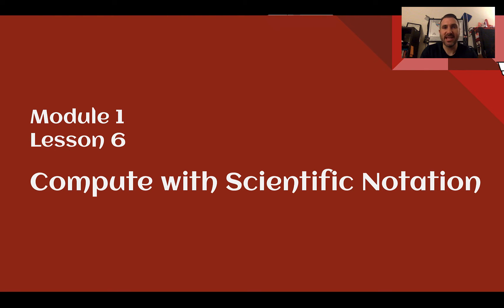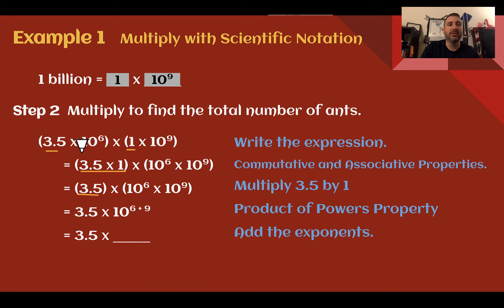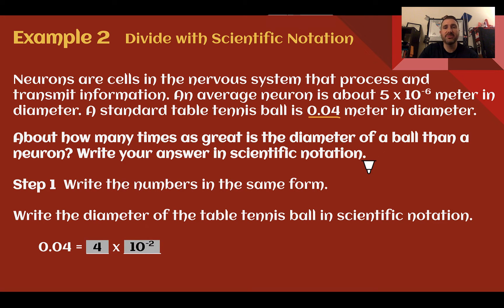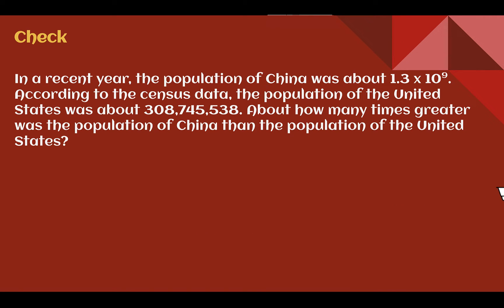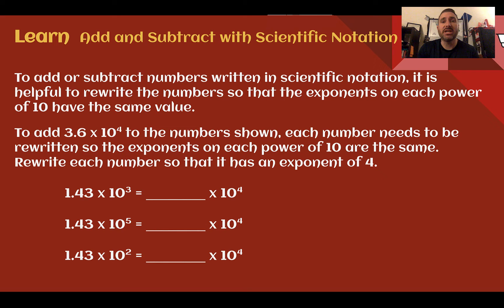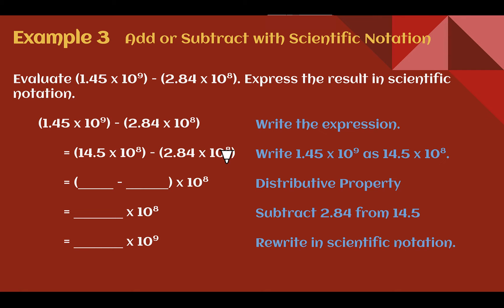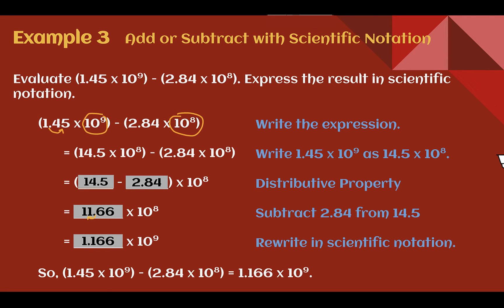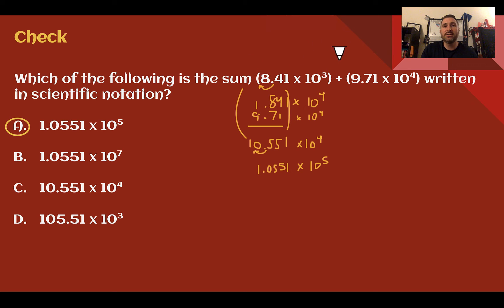8th Grade Module 1 Lesson 6 – Compute with Scientific Notation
Multiplying or dividing with scientific notation, using the power or quotient rules of exponents.
Adding or subtracting with scientific notation by using equivalent powers of 10.